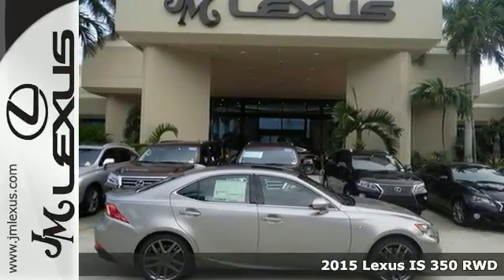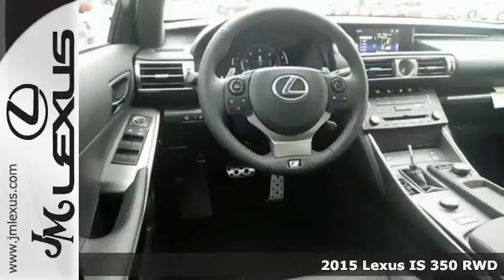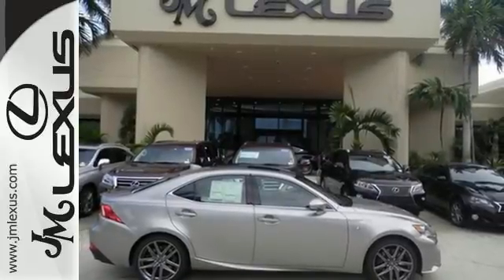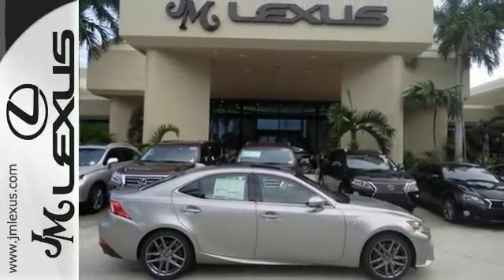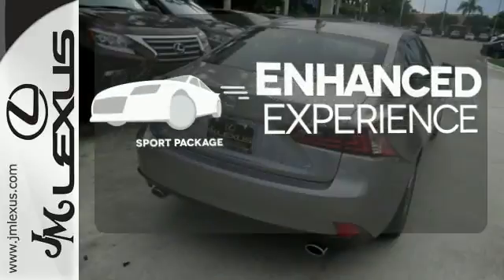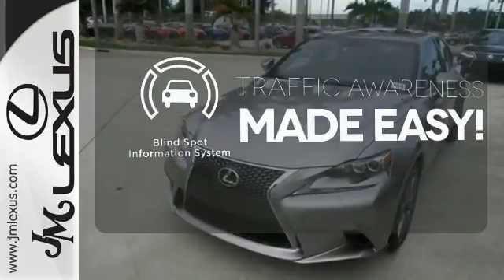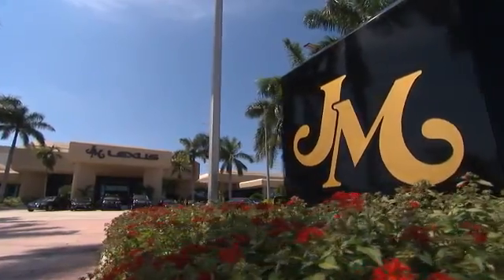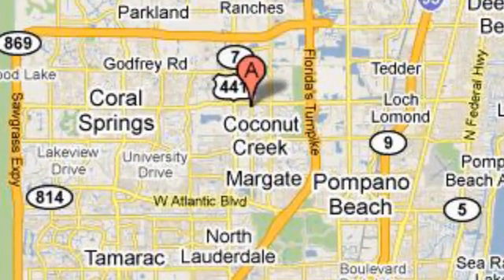New 2015 Lexus IS 350 RWD Margate FL Ft-Lauderdale, FL #560071 - SOLD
Year: 2015
Make: Lexus
Model: IS 350 RWD
Trim: 4DR AUTOMATIC
Engine: 3.5L V6
Transmission: Automatic 8-Speed
Color: Atomic Silver
Interior: Black NuLuxe Silver Performance Trim
Stock #: 560071
VIN: JTHBE1D29F5022018
You are currently viewing a new 2015 Lexus IS 350 RWD with JM Lexus the #1 Volume Lexus Dealer since 1992! Thank you for your interest. We look forward to working with you. Stock #: 560071 Exterior: Atomic Silver Interior: Black NuLuxe Silver Performance Trim Trim: 4DR AUTOMATIC JM Lexus 5350 West Sample Rd Margate FL 33073

Address:
5350 W Sample Rd